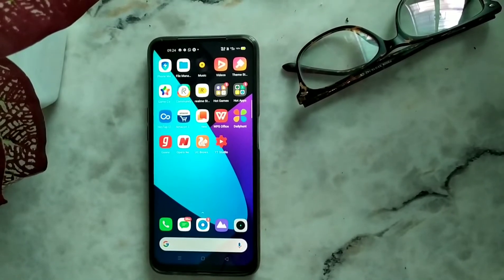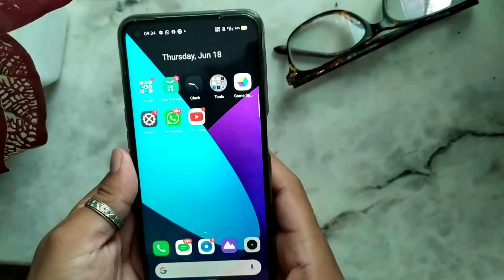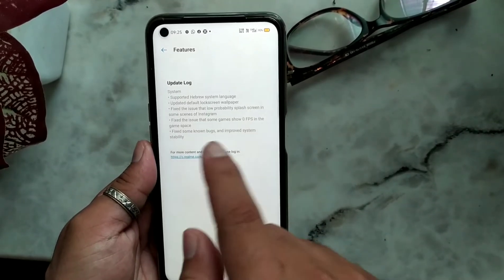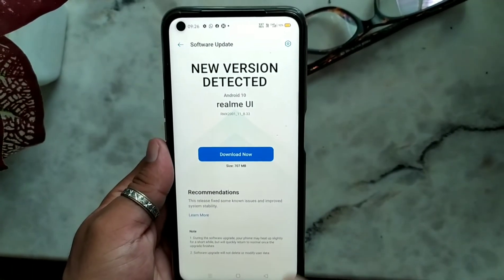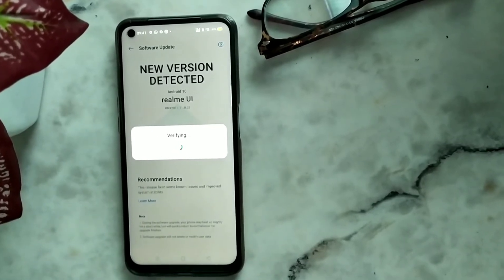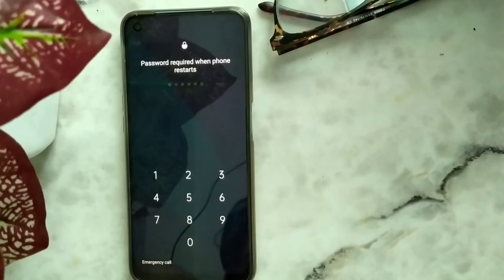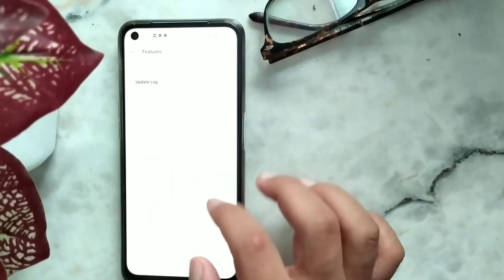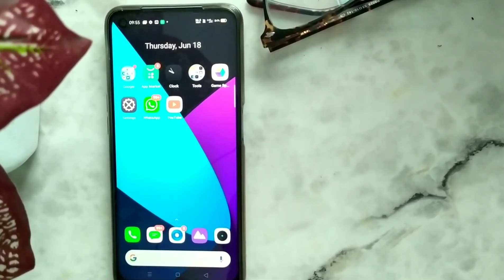Realme 6 B.33 June Update || Best screen ultra smooth || Realme 6 Latest Update develop camera&Games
How to update realme 6 software
Camera improved in realme 6 Update
Best gaming update in realme 6
Realme6 & Realme6 pro sotware Update
Best screen phone in the world Realme 6
Best sound effet Realme6 update development